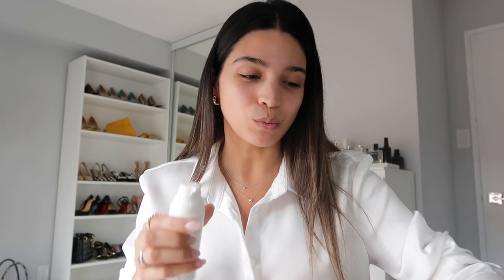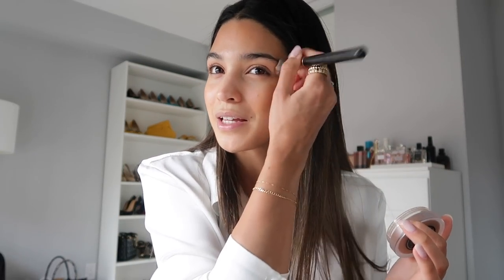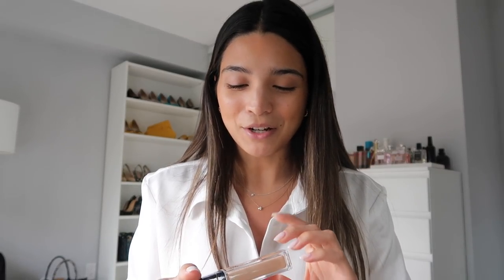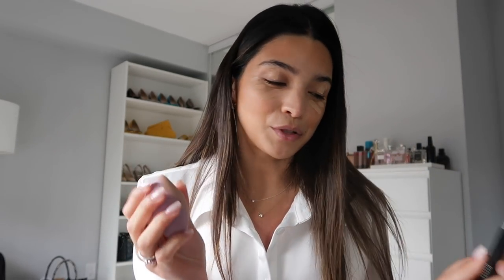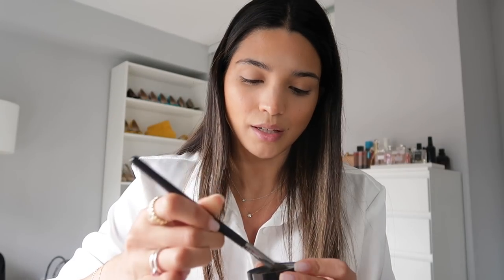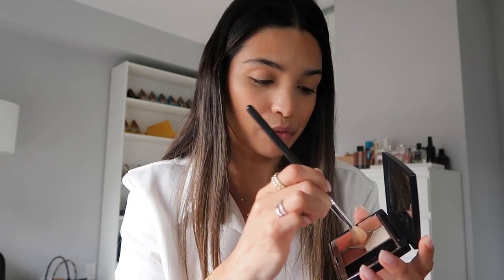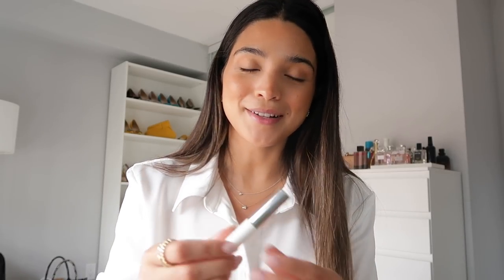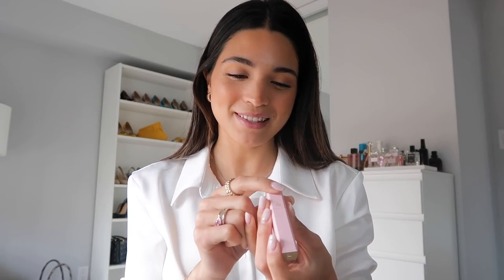SUMMER MAKEUP LOOK | Samantha Guerrero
AMAZON STOREFRONT

WHAT I’M WEARING:
KM Shirt White (UK 8)

MAKEUP PRODUCTS MENTIONED:
Elta MD UV Clear SPF 46
Other SPF Products
La-Roche-Posay SPF
CA Link Charlotte Tilbury Beauty Foundation (4 warm)
US Link Charlotte Tilbury Beauty Foundation (4 warm)
CA Link Nars Laguna Bronzer (Original Shade, Laguna 02))
US Link Nars Laguna Bronzer (Original Shade, Laguna 02)
Mac Brush 188 (Similar)
CA Link Nars Concealer (Light 3, Honey)
US Link Nars Concealer (Light 3, Honey)
CA Dior Forever Concealer (2N)
US Dior Forever Concealer (2N)
CA Link Rear Beauty Concealer (170W)
US Link Rear Beauty Concealer (170W)
CA Link Makeup Forever Setting Powder
US Link Makeup Forever Setting Powder
CA Link Laura Mercier Setting Powder
US Link Laura Mercier Setting Powder
Morphe Brush M504
*CA Link Diorshow Eyeshadow Palette (629 Coral Paisley)
*US Link Diorshow Eyeshadow Palette (629 Coral Paisley)
Chanel Bronzer (Medium Shade)
CA Link Charlotte Tilbury Pillow Talk Highlighter
US Link Charlotte Tilbury Pillow Talk Highlighter
CA Link Dior Setting Spray
US Link Dior Setting Spray
Glossier Boy Brow
*Dior Mascara